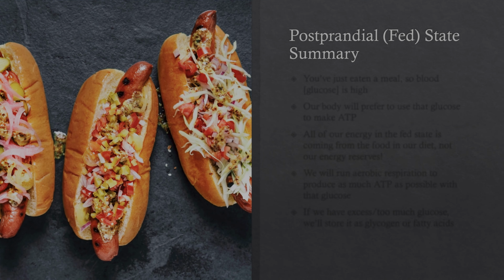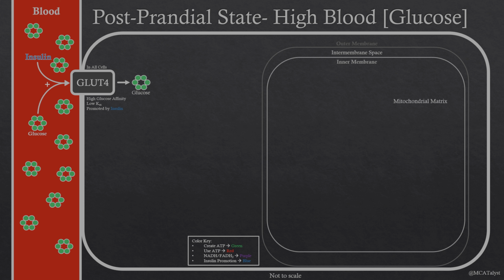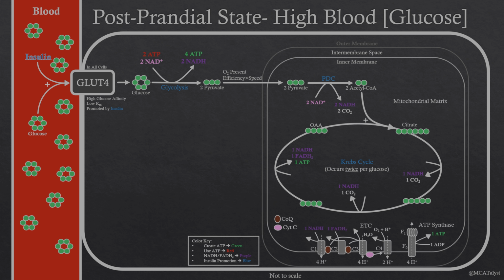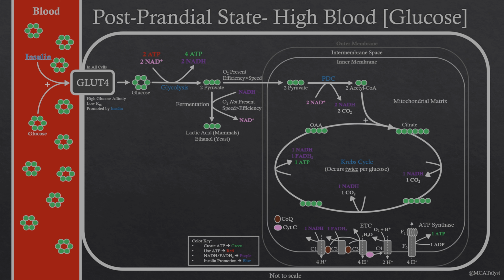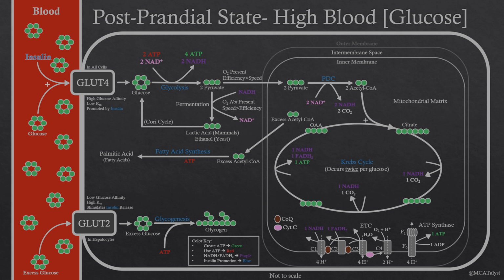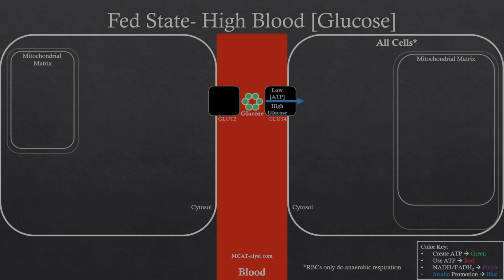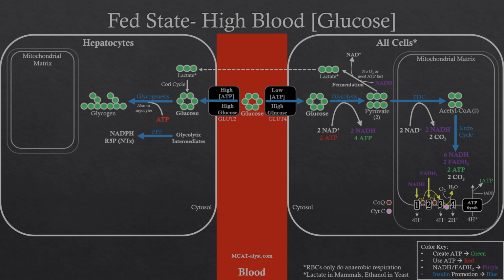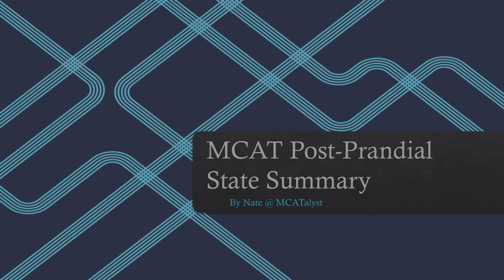MCAT Fed State (Post-Prandial)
A brief summary of how the pieces of the fed state fit together, as well as an important explanation of why insulin is the hormone that drives the fed state. Highly recommend watching this video if you have a somewhat decent background in the metabolic processes already or have already watched my other videos!

Interested in private tutoring? Read more or sign up for a free consultation

Video Chapters:
Intro- 00:00
Fed State Intro- 0:52
Fed State in the Cell- 2:20
Hepatocytes vs Other Cells- 9:12
Important Note on Insulin- 12:30